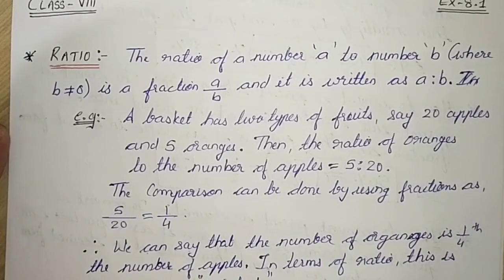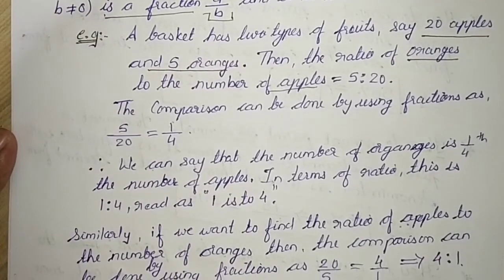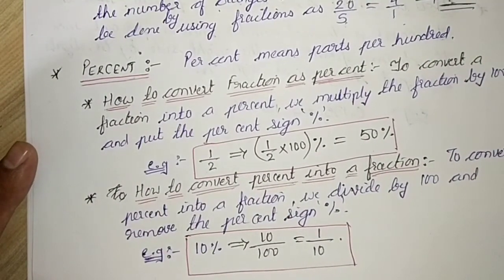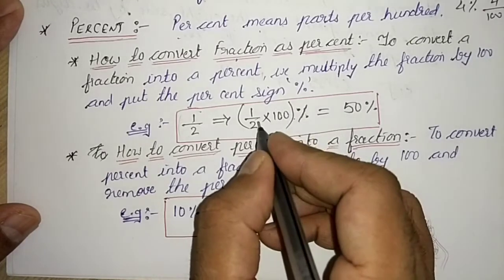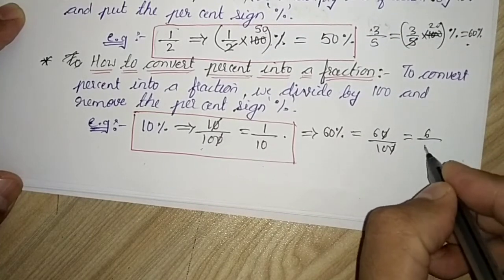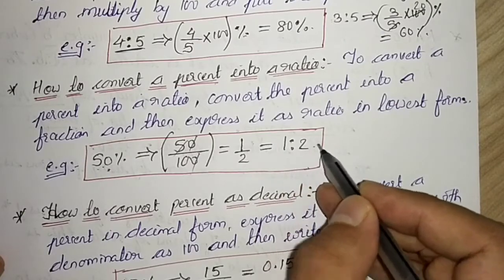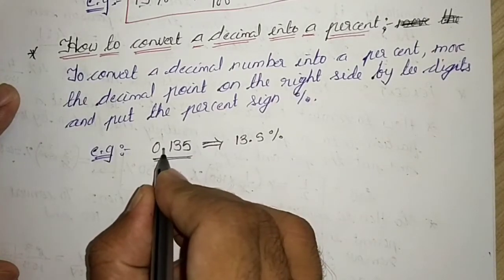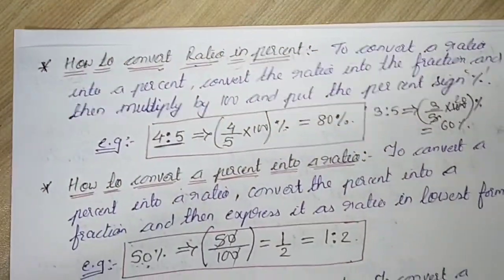Introduction Ex-8.1 Chap-8 - Comparing Quantities Ncert Class-8